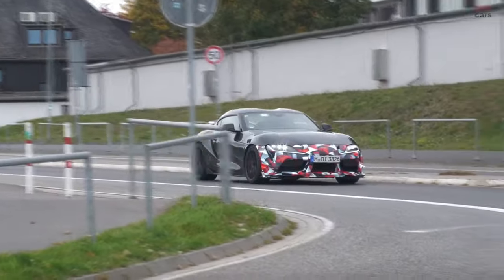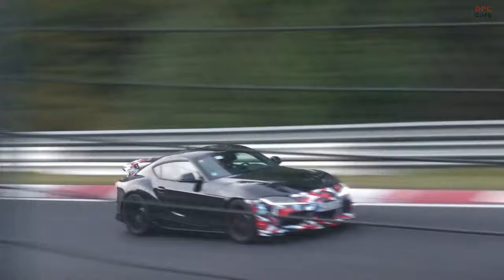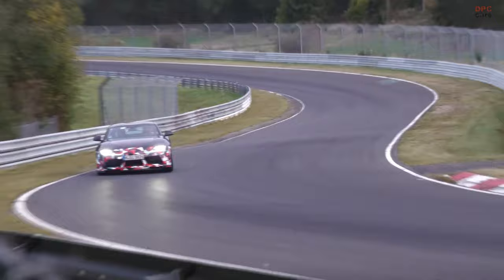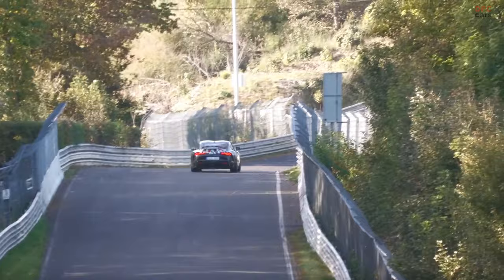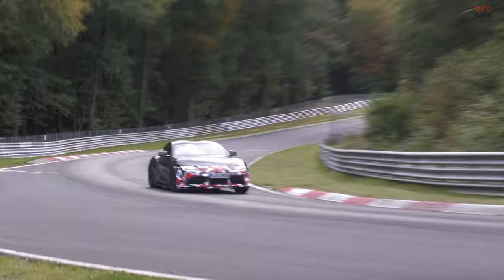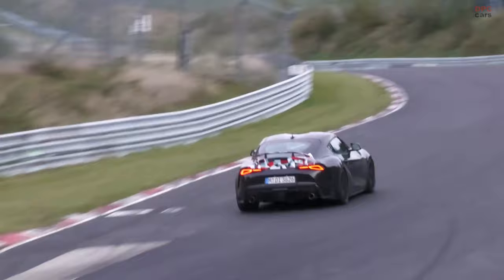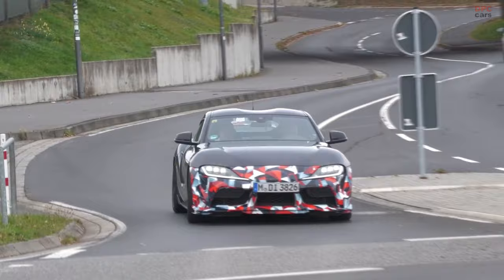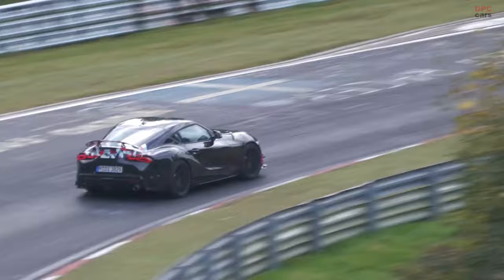2025 Toyota GRMN Supra with BMW S58 Engine Coming Soon!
The 2025 Toyota GRMN Supra, an exciting addition to Toyota's sports car lineup, has been generating significant buzz in the automotive world. This high-performance variant, short for "Gazoo Racing Masters of the Nurburgring," showcases Toyota's dedication to enhancing the Supra's capabilities, particularly in track-focused environments.

Spy images and testing activities at the Nürburgring Nordschleife hint at substantial upgrades over the regular models. The Supra GRMN is expected to feature a sportier aero package, including a more aggressive front bumper with large intakes, canards, a splitter, reworked side skirts, and a distinctive fixed spoiler at the rear. These modifications are not just cosmetic but are designed to improve aerodynamics and downforce, crucial for high-speed stability and cornering on the racetrack.

Underneath its striking exterior, the Supra GRMN is anticipated to boast enhanced performance hardware. Rumors suggest that it could be equipped with BMW's formidable S58 engine, a 473-hp twin-turbo 3.0-liter straight-six, known for its use in the M2, M3, and M4. However, it's plausible that Toyota might opt for a slightly detuned version, similar to the 453-hp engine powering the BMW M2, to maintain a unique character for the Supra GRMN.

In addition to the engine upgrade, the Supra GRMN is likely to feature a retuned suspension setup with bigger brakes and lightweight wheels. These improvements aim to sharpen the handling and braking performance, essential for a car with track aspirations. The use of cross-drilled rotors and Michelin Pilot Sport Cup 2 tires in the prototype suggests a focus on high-performance driving conditions.

The GRMN badge, reflecting Toyota's commitment to high-performance vehicles, pays homage to their late chief test driver, Hiromu Naruse. This model aims to embody his spirit of pushing the boundaries of automotive engineering and driving pleasure.

Overall, the 2025 Toyota GRMN Supra represents a significant step up from the regular Supra models. With its enhanced aerodynamics, upgraded engine, and track-focused improvements, it promises to deliver an exhilarating driving experience, both on the road and on the racetrack. As with any upcoming model, exact specifications and performance figures will be clearer closer to its launch date.